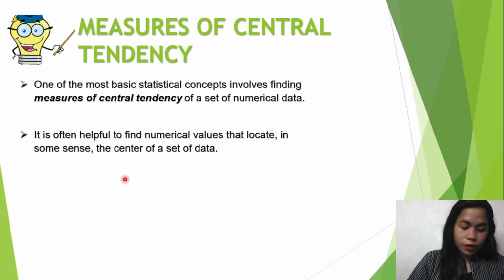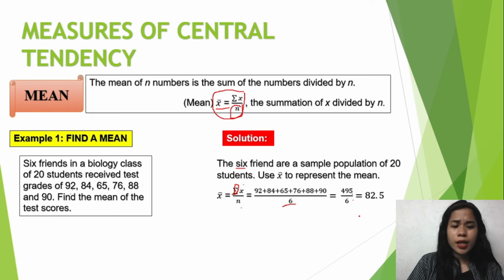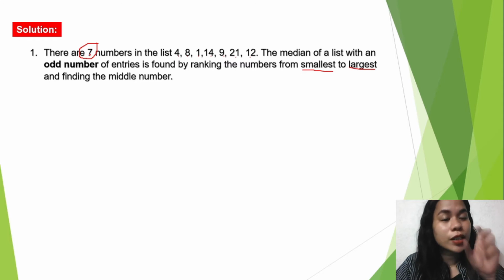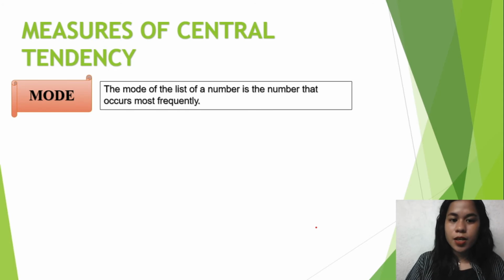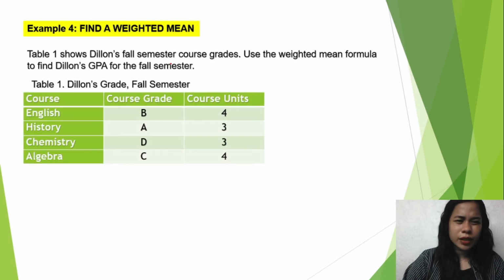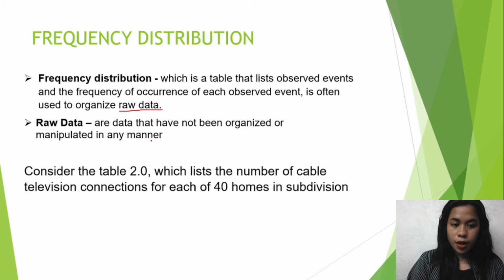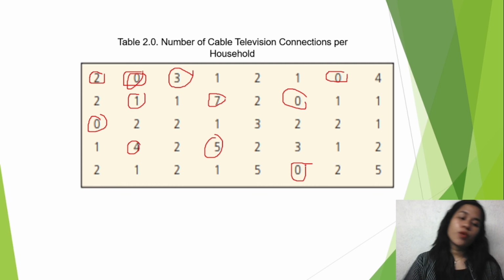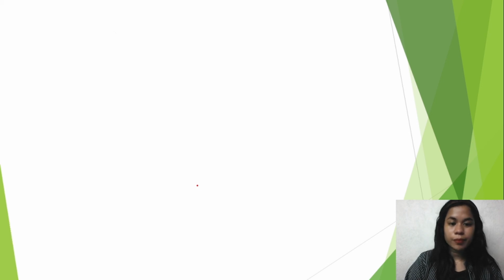Measures of Central Tendency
Reference:
“Mathematical Excursions, Second Edition” Richard N. Aufmann, Joanne S. Lockwood, Richard D. Nation, Daniel K. Clegg
“Mathematis in the Modern World” Outcome Based Education, Rex Book Store Incorporated 2018